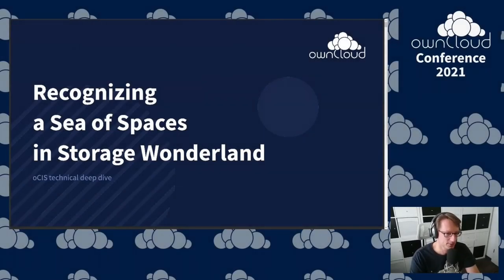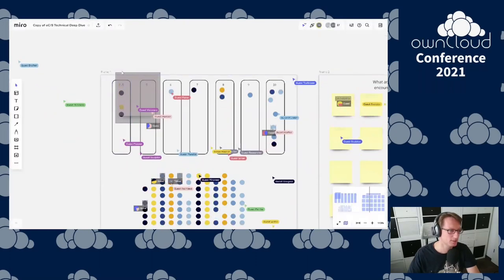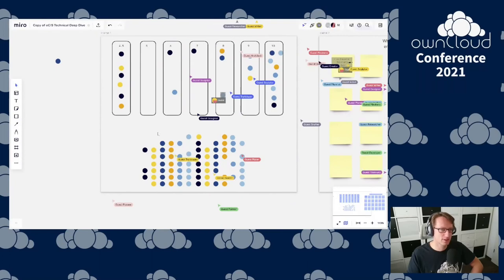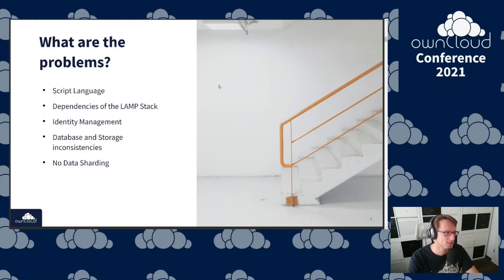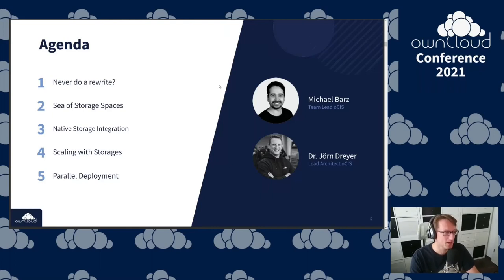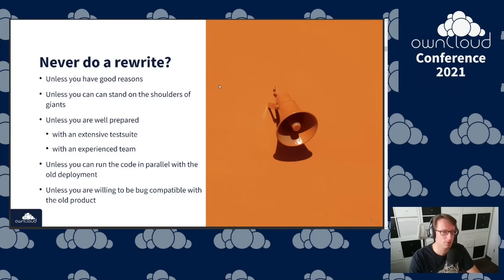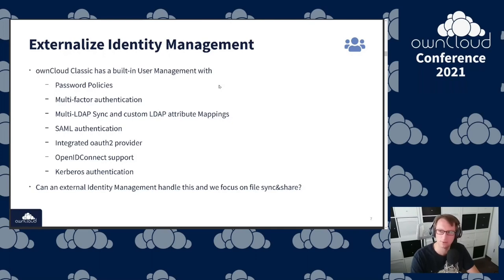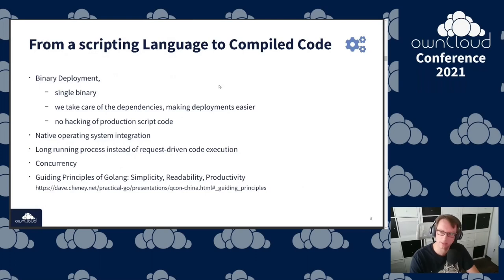Recognizing a sea of spaces in storage wonderland - Part 1 - ownCloud Conference 2021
OwnCloud Infinite Scale is not only the back-end for the next generation file sync & share product, but it also embraces some radical concepts on data layout and storage management. Due to the limitations of our classic back-end, we needed to explore new ways of integrating different storage technologies into a flexible but robust platform. In the past, our architecture was built on a virtual global view which was personalized for the logged-in user.
It tried to join every resource into a single view of the world. This did not reflect the view of other users and made real collaboration on shared resources cumbersome. It also created a leaky abstraction for the different underlying storage technologies, which made it very hard for contributors to master the different involved code layers. What if we could recognize a storage which provides data as a self-contained generic entity? Wouldn't that allow us to navigate safely the seas in storage wonderland?
Join us for an interactive session exploring the Spaces concept, the underlying implementation and the consequences.

Jörn Friedrich Dreyer Principal Engineer ownCloud Infinite Scale ownCloud GmbH Michael Barz Lead Engineer ownCloud Infinite Scale ownCloud GmbH